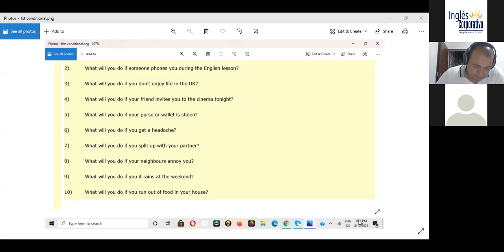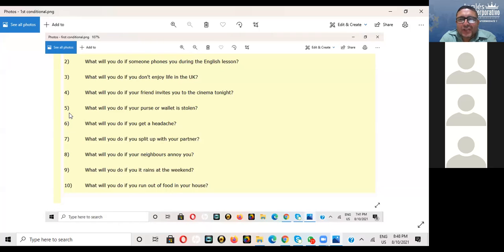Ingles Corporativo- Aug 10th Review 1